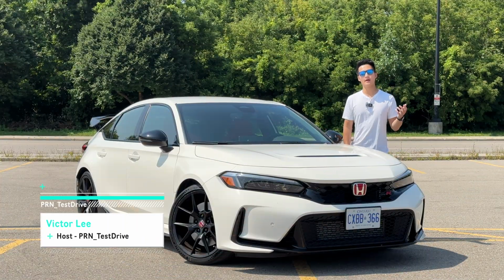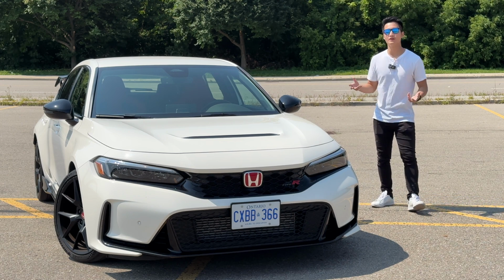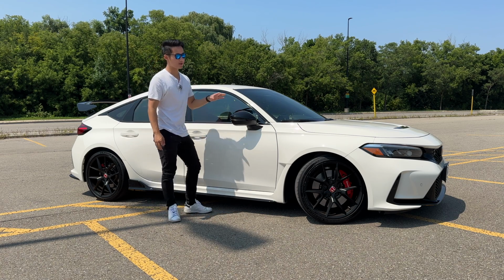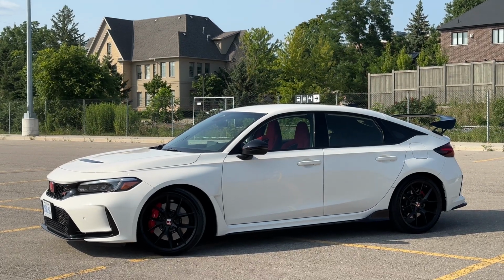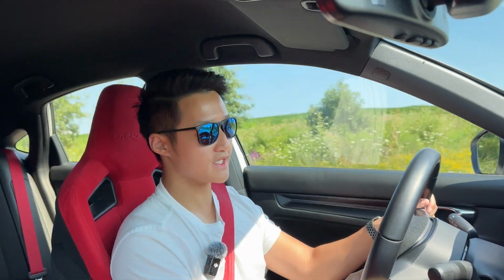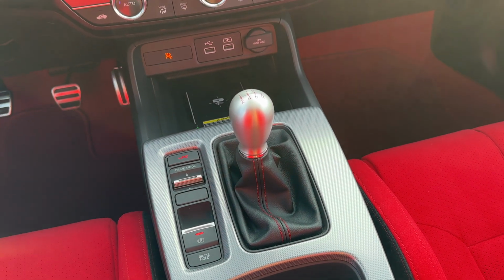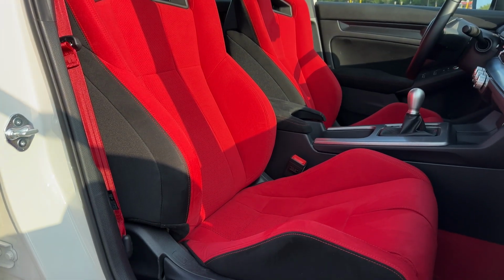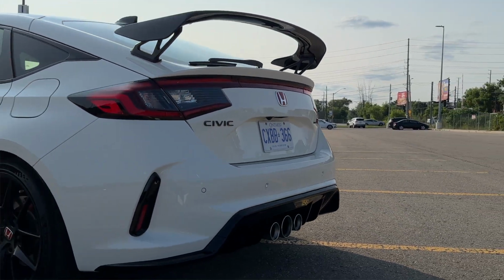Holy Grail of FWD Cars | 2024 Honda Civic Type R Review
This week Victor gets behind the wheel of the legendary Honda Civic Type R to see what this vehicle has to offer, and why the markups are crazy for them.

Only a handful of cars ever achieve the global status of legendary, and the Honda Civic Type R is one of them. Here in Canada we haven't always had them domestically available, but recently we've been blessed by this compact hatchback being sold natively in our market. This week Victor gets the chance to drive the 2024 Honda Civic Type R and discusses his thoughts on this vehicle over the Acura Integra Type S he just drove, and reasons why you'll want to consider the Civic Type R.

Victor goes over the exterior design, specifications, and features before hitting the road to talk about his overall thoughts and impressions about this car. Priced at about $53k CAD it is pricey, but given it's limited overall availability buying one in the used market is even more.

Victor wraps up by going over the interior of the Type R including the front and rear seats, before summarizing his experience driving this car.

Chapters
00:00 Launch & Flyby
00:14 Introduction
00:51 Exterior Design
01:31 Pricing
01:51 Engine Specs
02:28 Mechanical Specs
03:17 Exhaust
03:42 Blow Offs
03:54 Test Drive
08:20 Front Seats
09:26 Rear Seats
09:55 Summary
10:41 End Screen